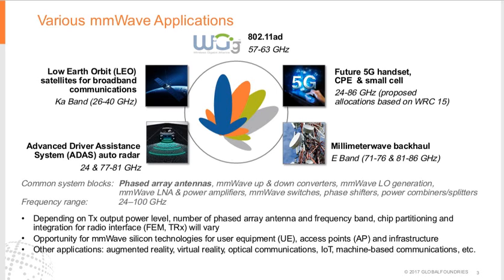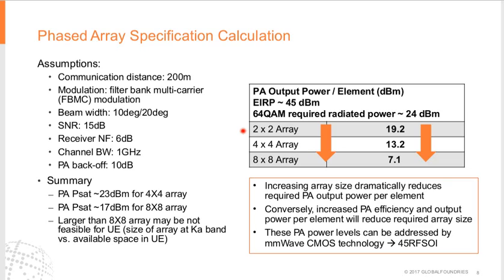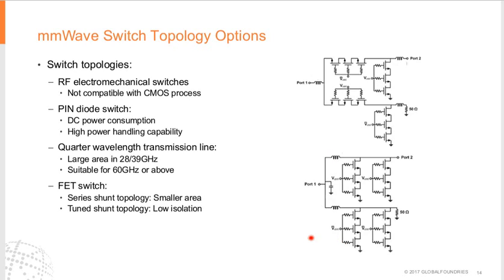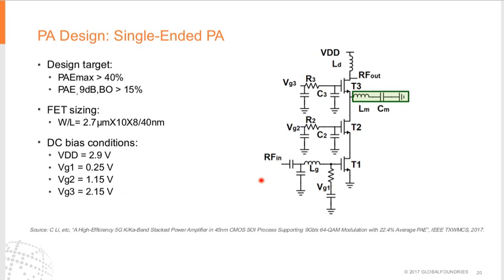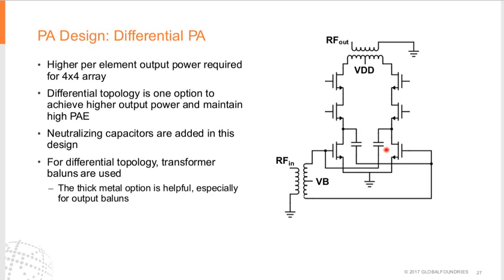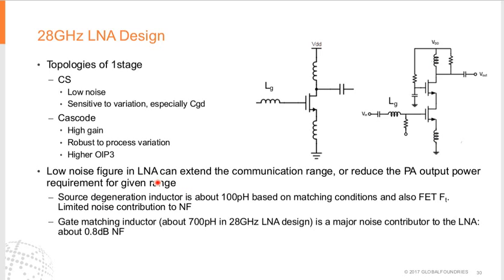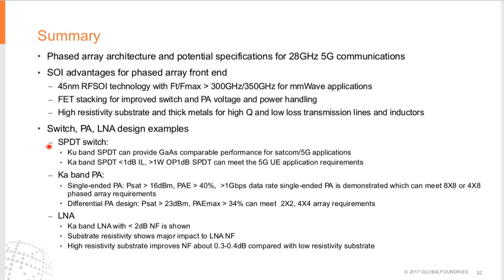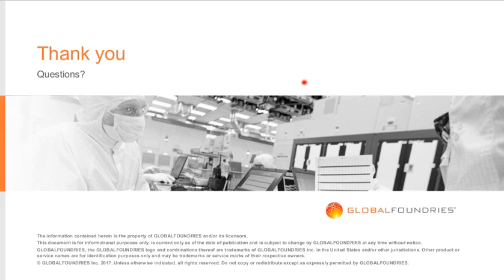Advanced RF Silicon-on-Insulator Capabilities for 5G Front-End Modules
Innovations in 5G front-end modules (FEMs), including advances in PA, LNA and switch technologies and design, are critical for successful 5G hardware rollouts. This webinar explores potential 5G architectures, analyzes possible requirements for 5G FEMs and examines strategies and techniques designers can use to improve PA, LNA and switch performance to meet 5G FEM specifications using an advanced RF silicon-on-insulator technology, 45RFSOI.